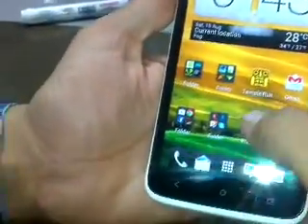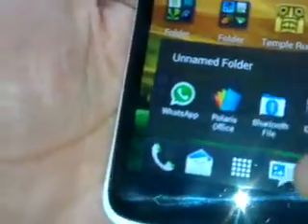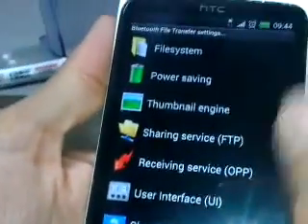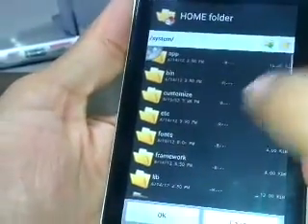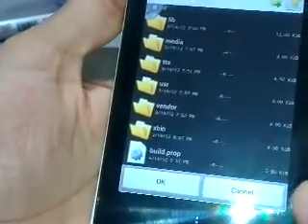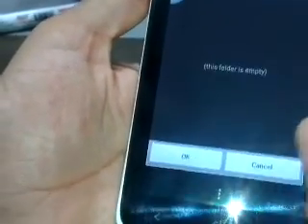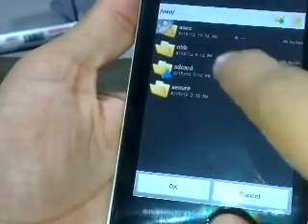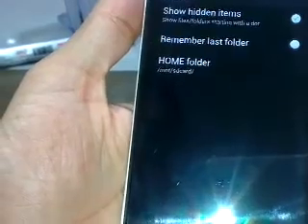setting the path in BT file transfer app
the problem solving for one v